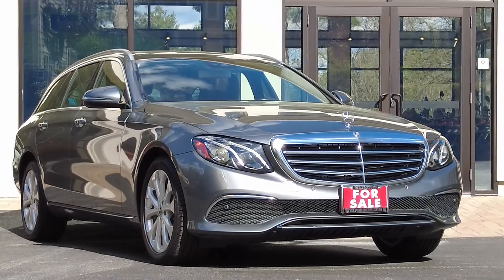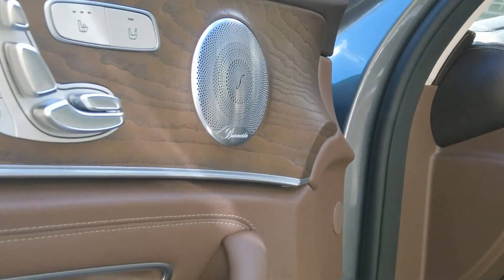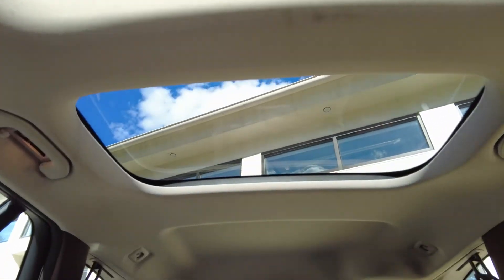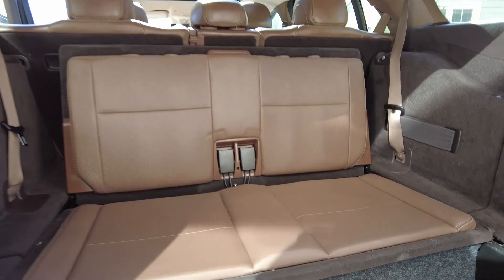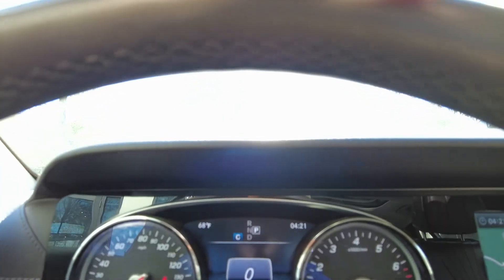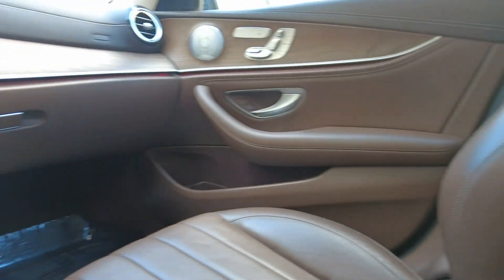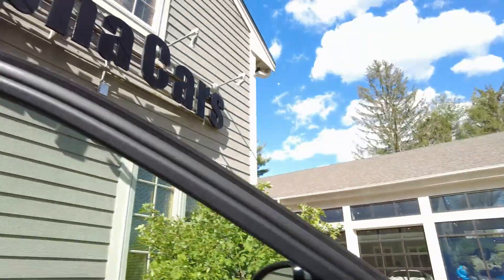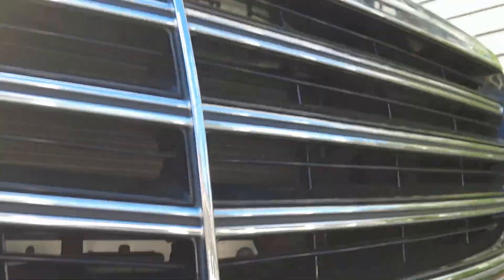2018 Mercedes-Benz E400 4Matic Luxury Wagon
Wow! 1-Owner, Clean CarFax, superb service history. Stunning color combination, including Nut Brown/Espresso Nappa Leather interior! Factory warranty until February 2022 or 50K miles! Over $76 estimated original MSRP including over $12K in highly desirable options!

AlphaCars & Motorcycles
649 Massachusetts Ave, Boxborough MA 01719

178 Great Road, Acton MA 01720

AlphaCars & Motorcycles
116 Main Street, Spencer, MA 01562